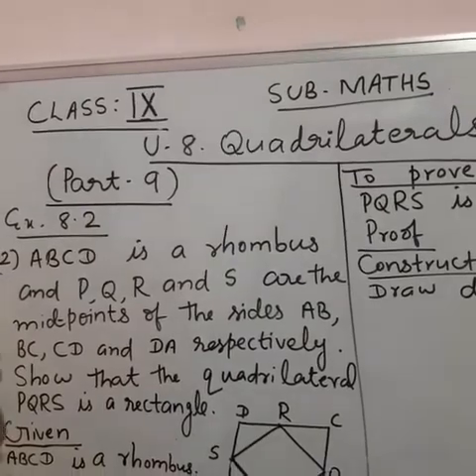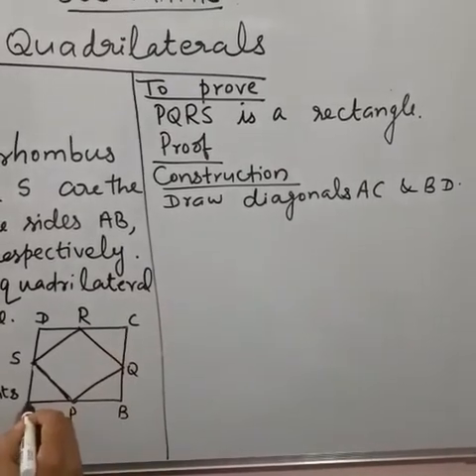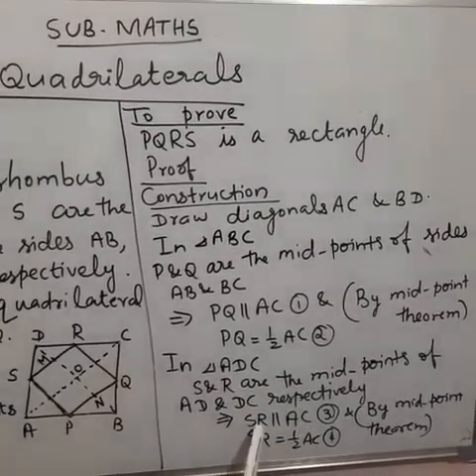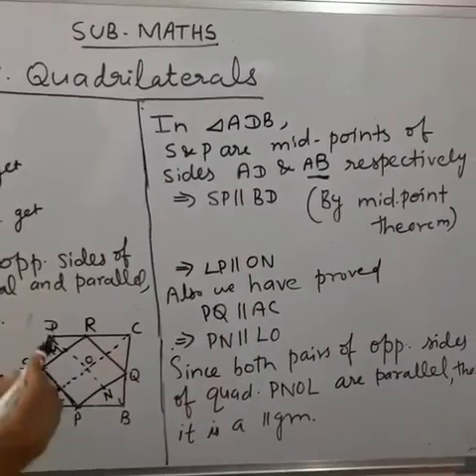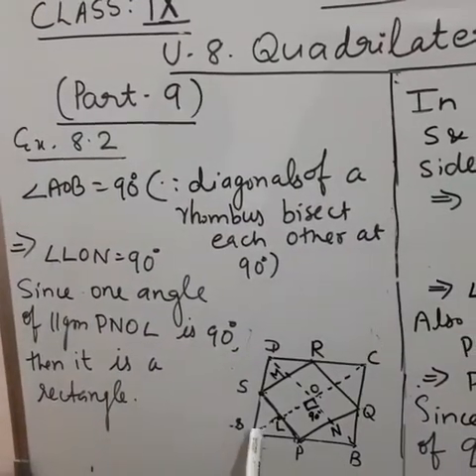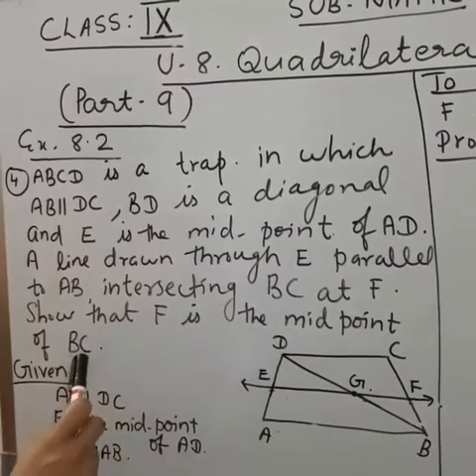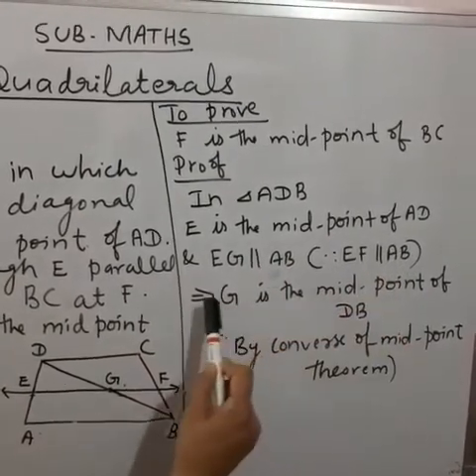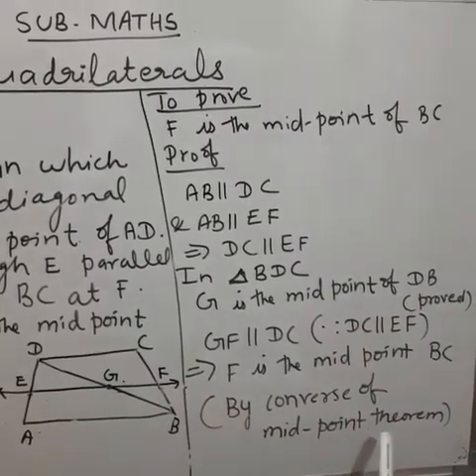Class 9 Subject Maths Chapter 8 Part 9